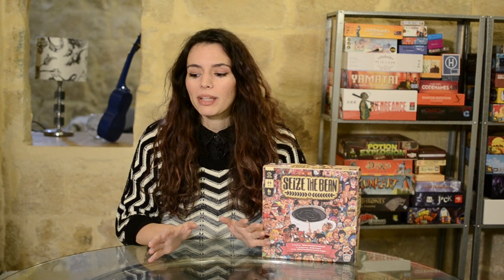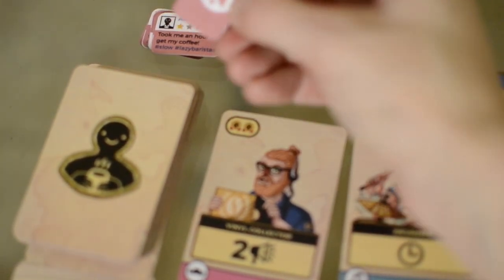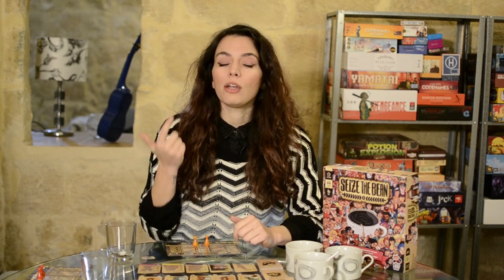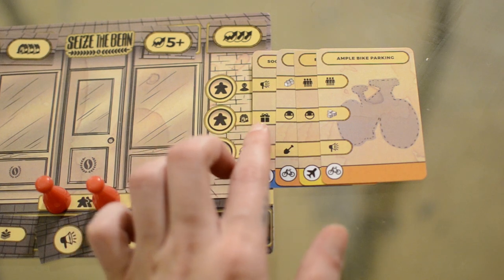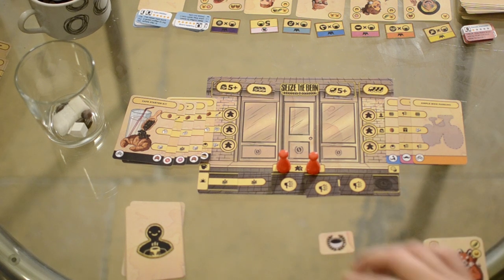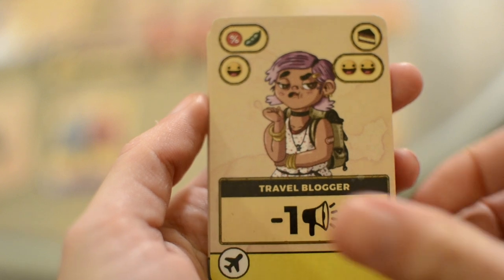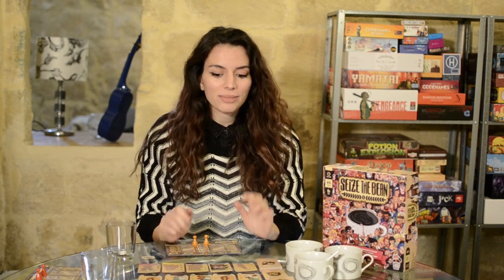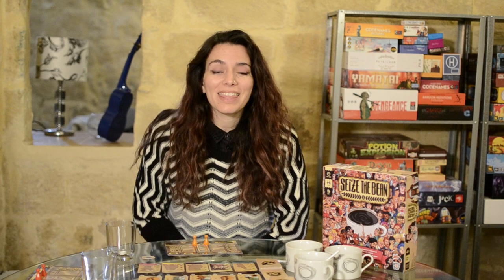Play it Right - Seize the Bean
In this Play it Right episode I explain how to play Seize the Bean by Quality Beast! Watch this video explanation of the rules in detail and you are prepared for your first game of Seize the Bean.

Sections:

0:40 Set up and components
3:14 Game Flow
6:50 Serving
10:12 Game End and Scoring